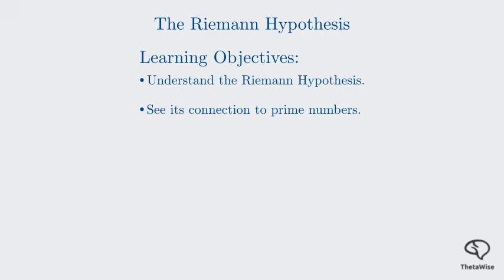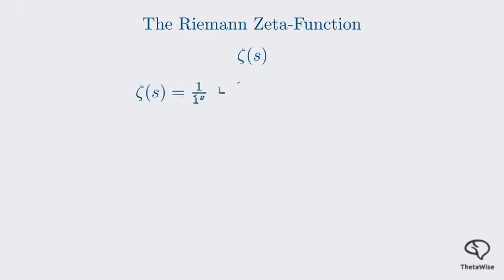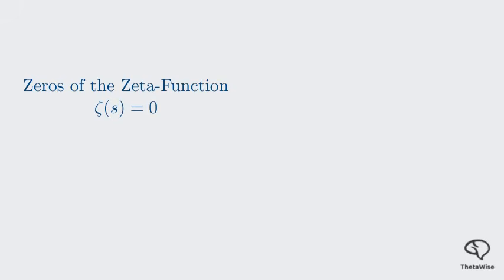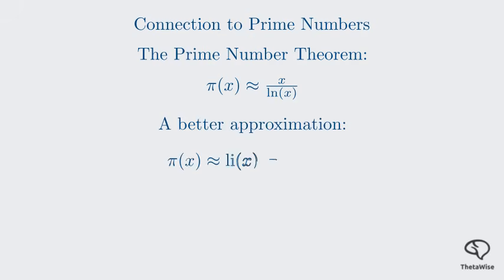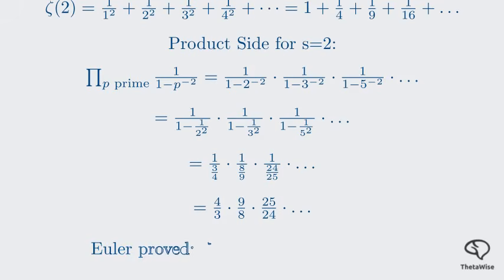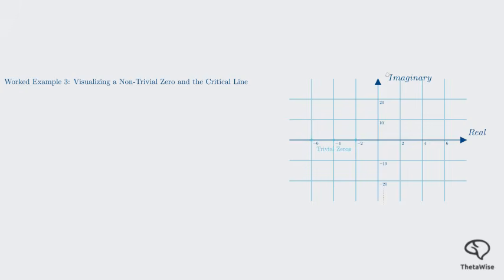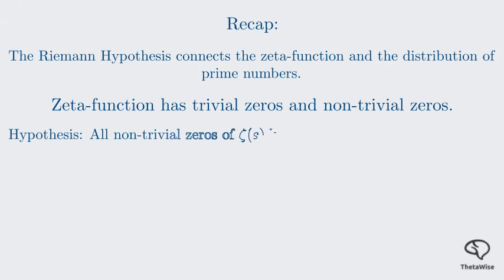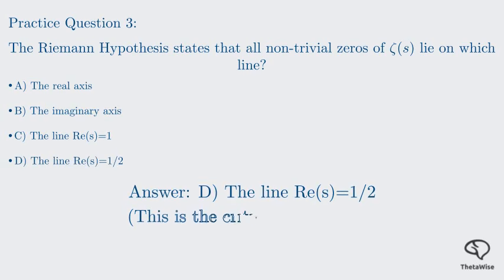The Riemann Hypothesis Explained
In 1859, Bernhard Riemann wrote a simple equation that could explain the pattern of prime numbers — the heartbeat of mathematics.
For over 160 years, no one has proven it.
This is the story of the Riemann Hypothesis — the $1,000,000 math mystery connecting number theory, quantum physics, and chaos itself.
No PhD required — just curiosity.